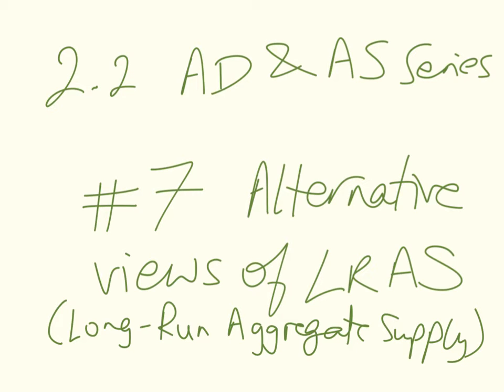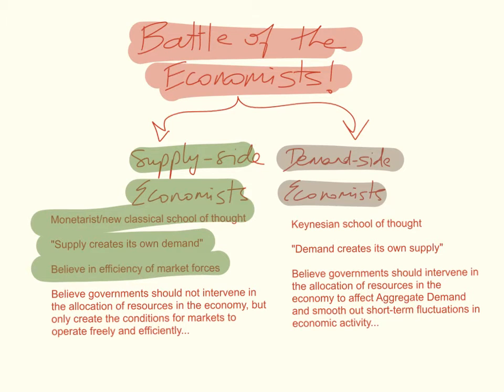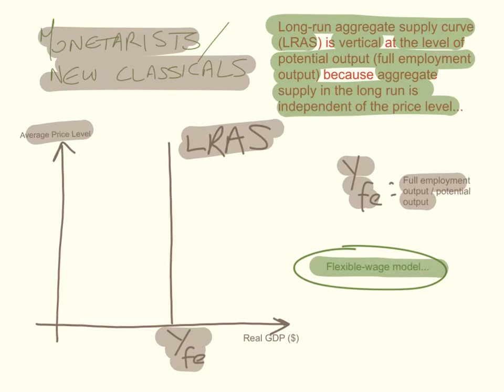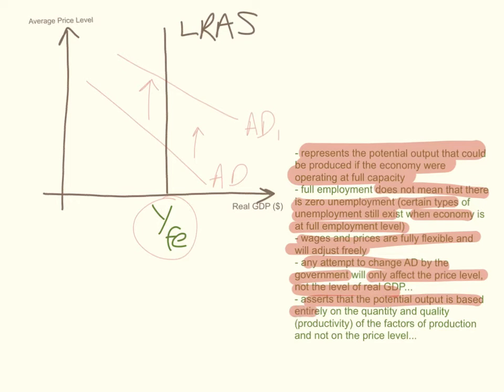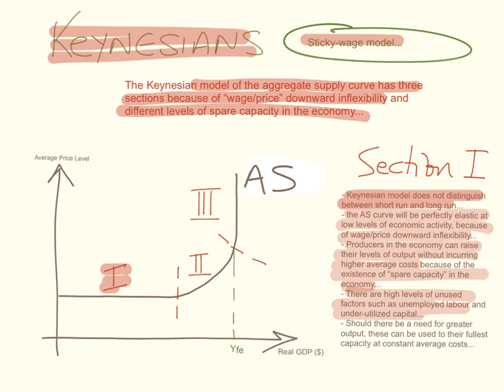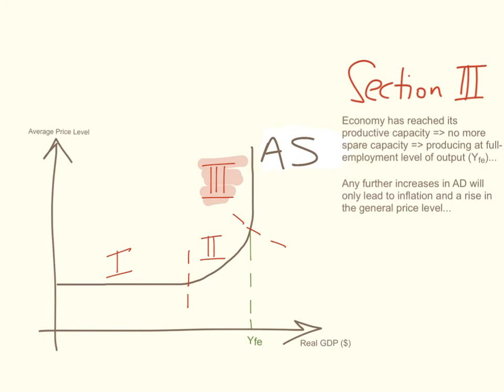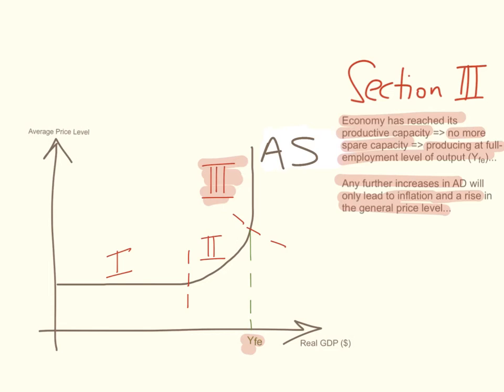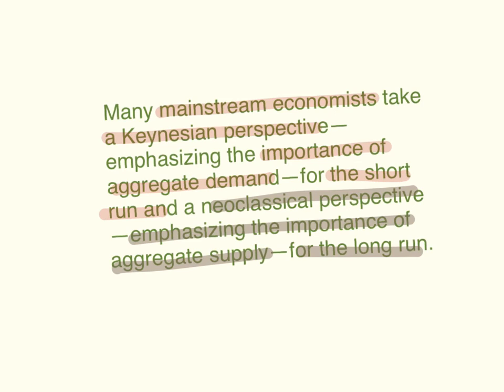AD & AS Series #7 - Aggregate Supply #2 Alternative views of LRAS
There are two alternative views of the LRAS curve and its shape: the Monetarist/New Classical view vs the Keynesian view... Let's look at both and distinguish between them...